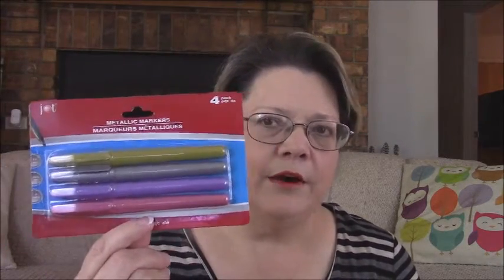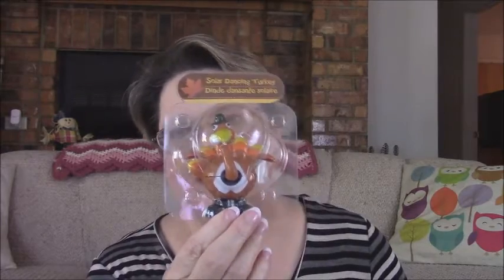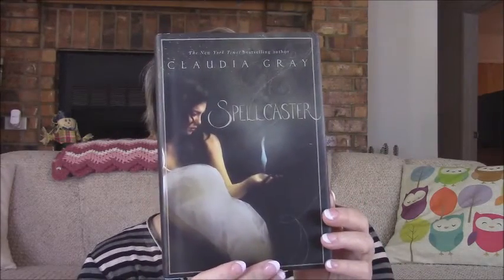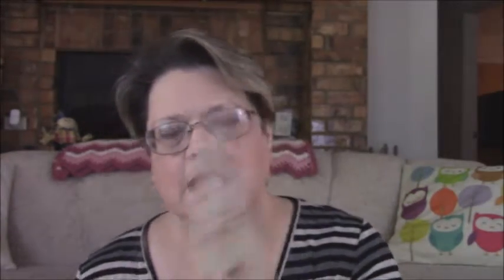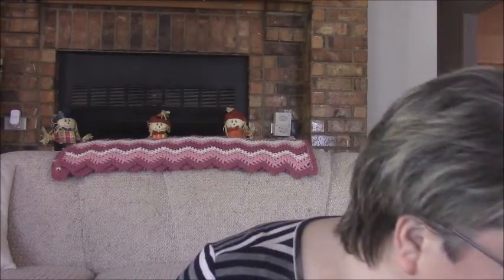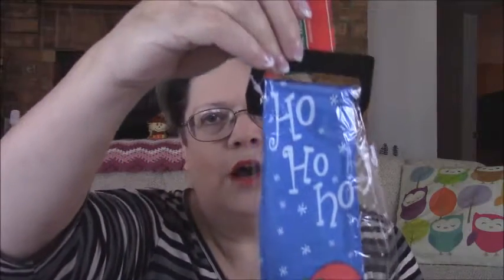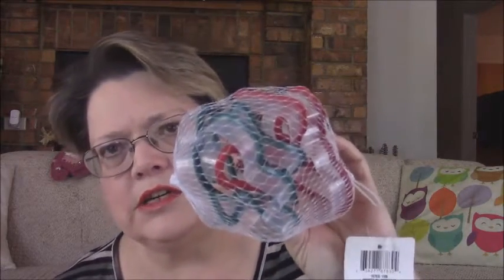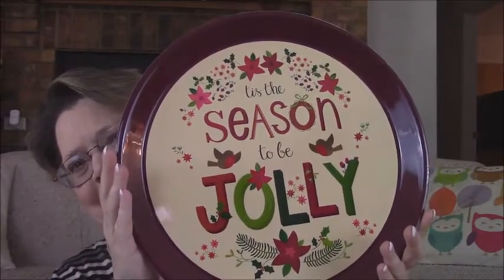Dollar Haul 112015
Dollar Haul from the Dollar Tree.  Lot of interesting stuff.  A lot of Christmas finds.  Thanks.